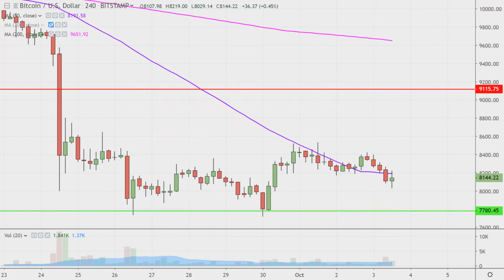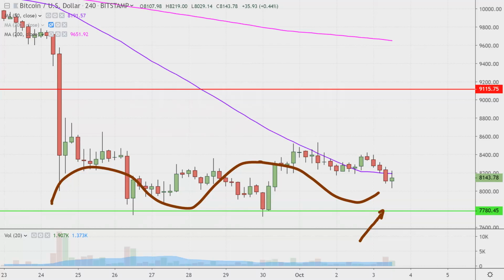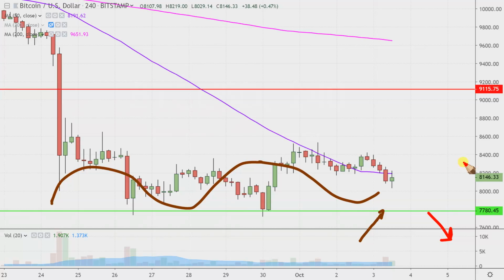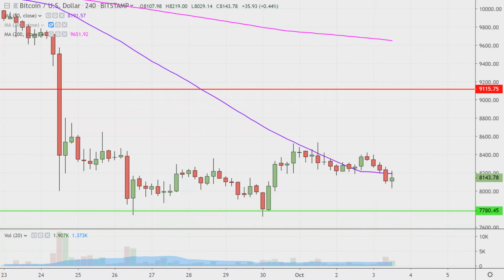Bitcoin Chart Technical Analysis for 10-03-2019